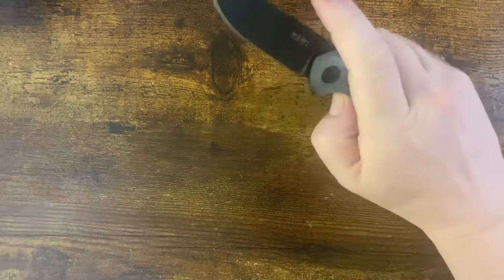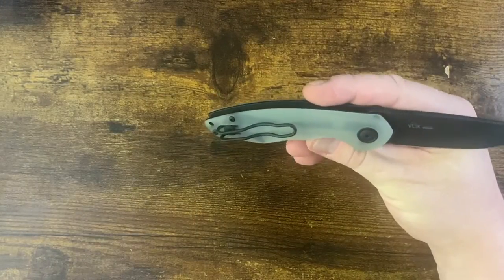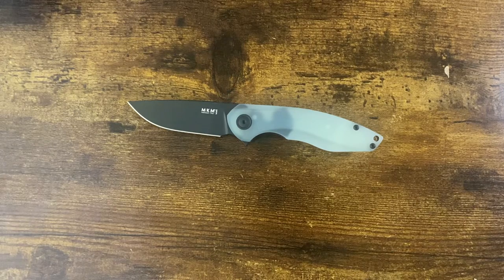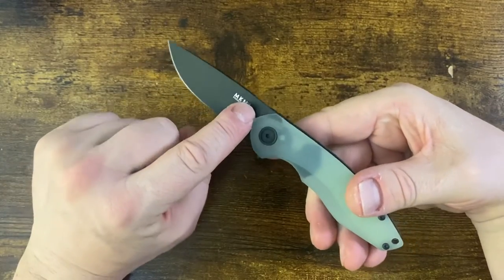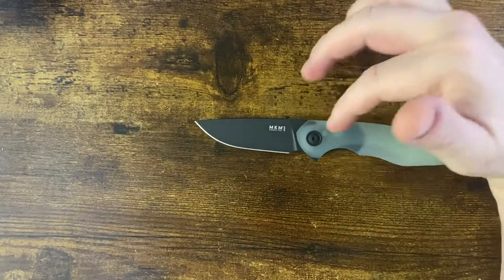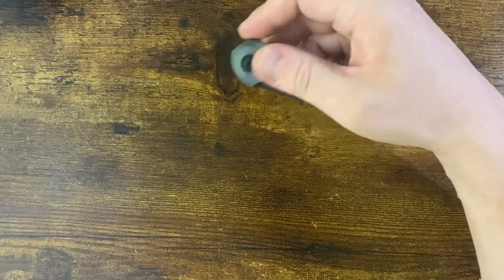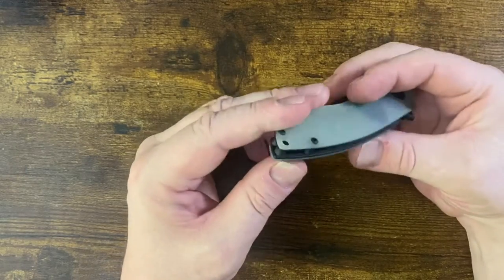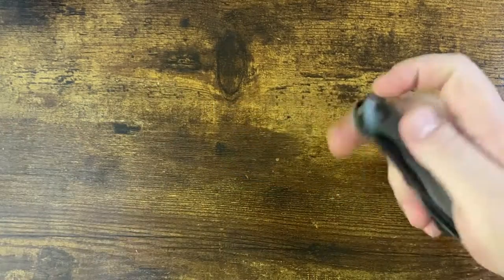MKM Timavo review!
special edition. Mostly it’s the black hardware.
It’s a Jesper Voxnaes design, and you can tell! Watch the review for more!